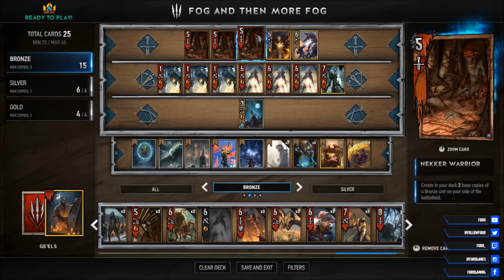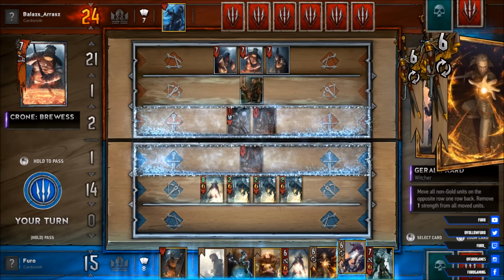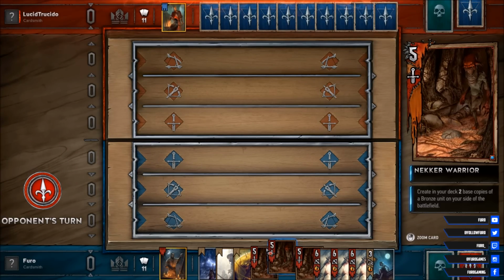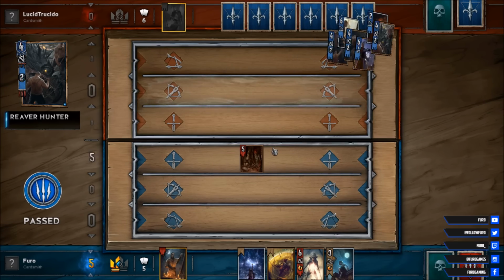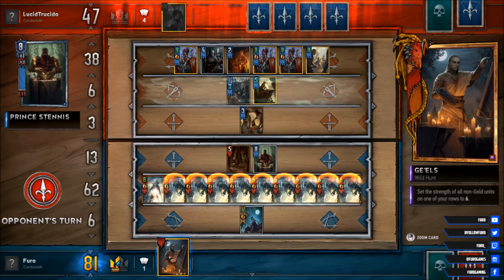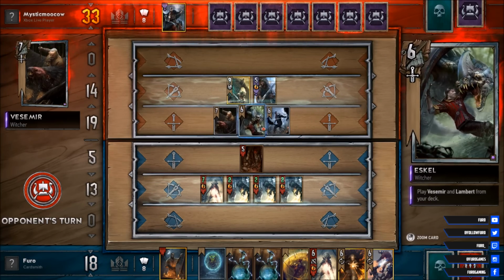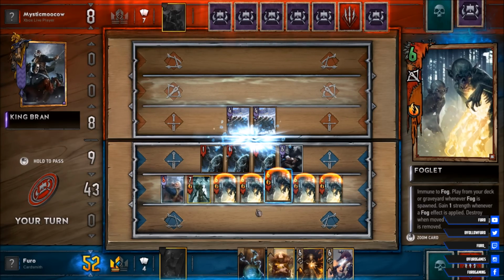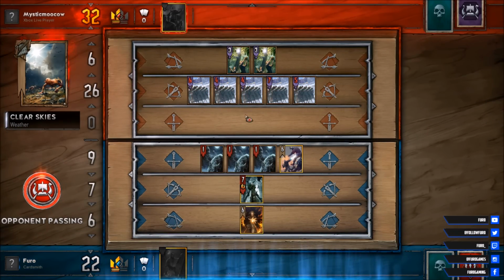GWENT | FOG IS EVERYWHERE! | FOGLET MONSTERS DECK w. Ge'Els | Gameplay Furo Closed Beta 0.8.33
FOG IS EVERYWHERE! |  FOGLET MONSTERS DECK w. Ge'Els | GWENT CLOSED BETA | Patch 0.8.33

About the game:
Gwent: The Witcher Card Game is an upcoming free-to-play collectible card game game being developed by CD Projekt RED for Microsoft Windows, PlayStation 4, and Xbox One. The game was announced in June 2016, at Microsoft's E3 Xbox briefing. The game will feature cross-platform play between the Windows and Xbox One versions. A closed beta is scheduled to begin on October 25, 2016 for Windows and Xbox One.

► Decklist ◄
Leader
Ge'Els

Bronze
2x Impenetrable Fog
3x Thunderbolt Potion
3x Foglet
3x Nekker Warrior
3x Ancient Foglet
1x Quen Sign

Silver
Commander's Horn
Aeromancy
The Last Wish
Skellige Storm
White Frost
Sarah

Gold
Renew
Geralt:Igni
Geralt: Aard
Woodland Spirit